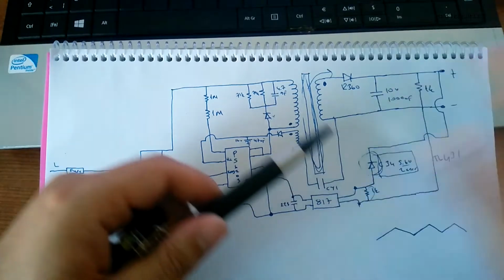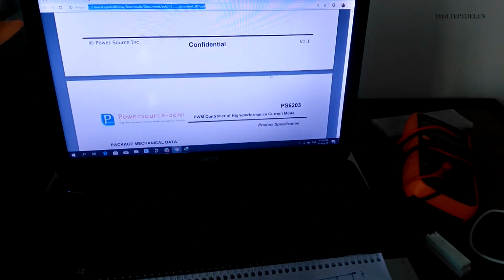Teardown-3 | 5V 2A SMPS (Including Schematic and Explanation)